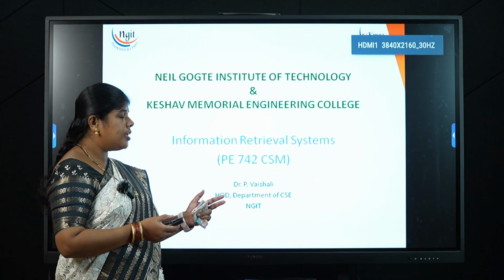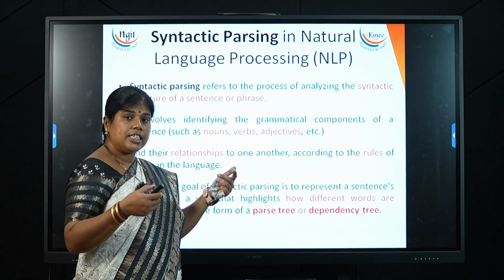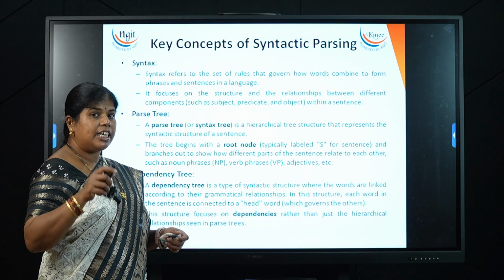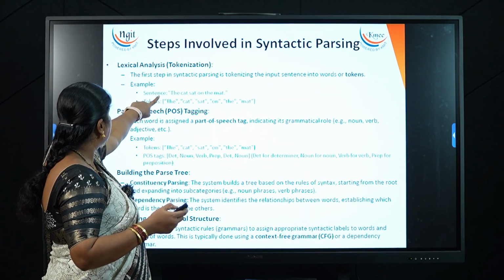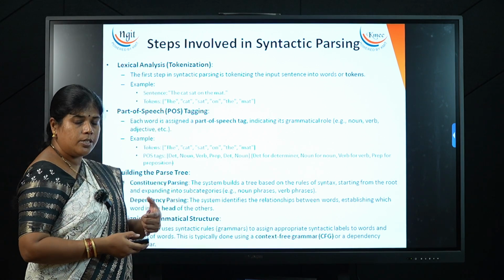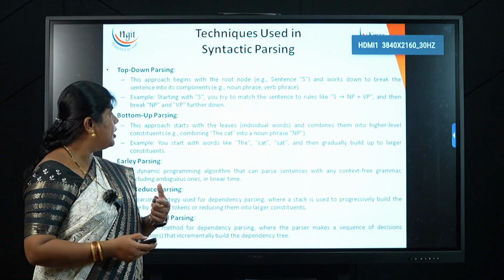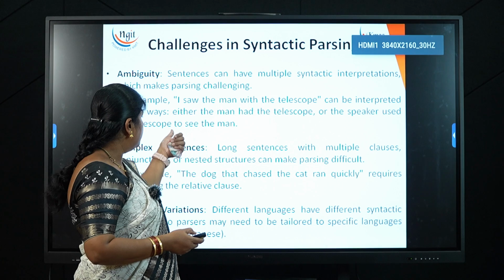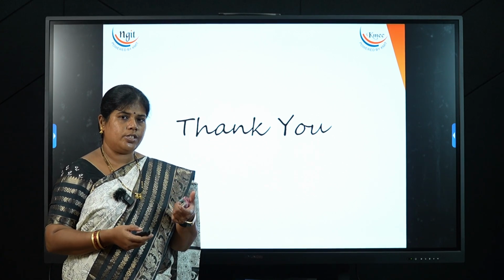3.5 syntactic parsing